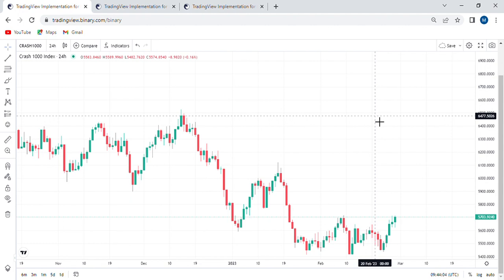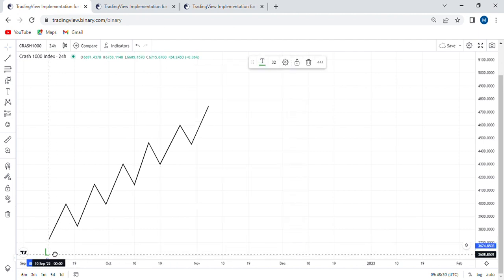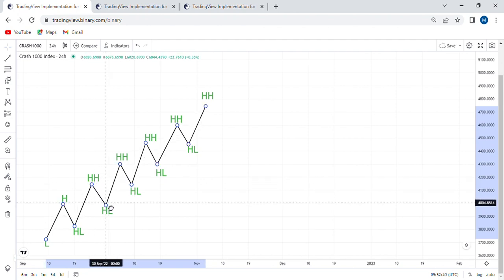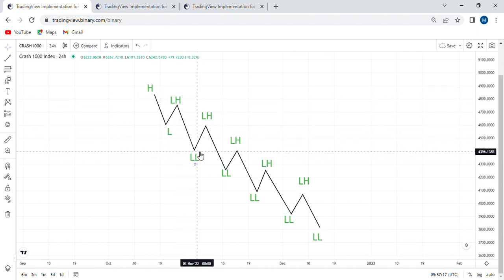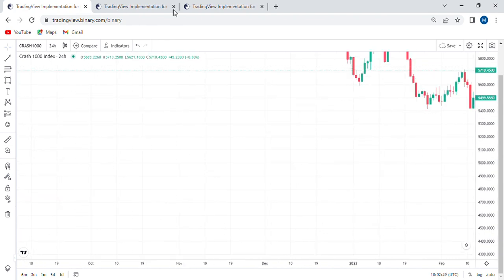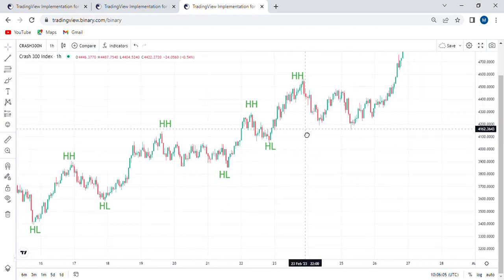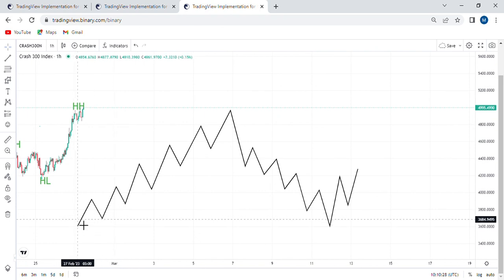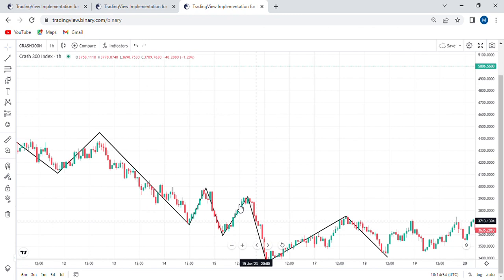Market structure breakdown. How to properly read market structure.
When you know how to read market structure very well, it'll be easy for you to identify where the market is going so that you can easily follow the direction of the market.

In this video I'll teach you how to properly read market structure so you don't make the mistake of going against the direction of the market as a result of not knowing how to identify market structure.